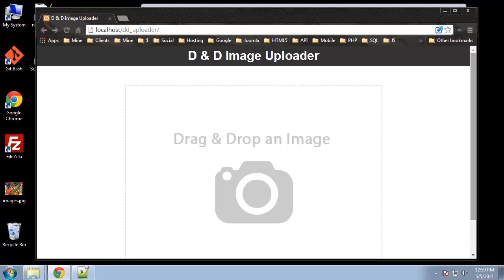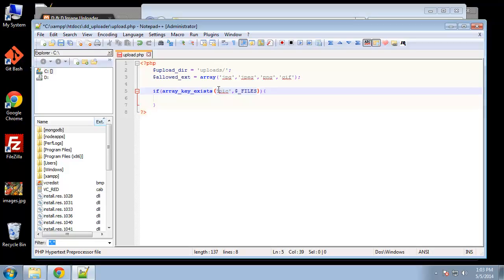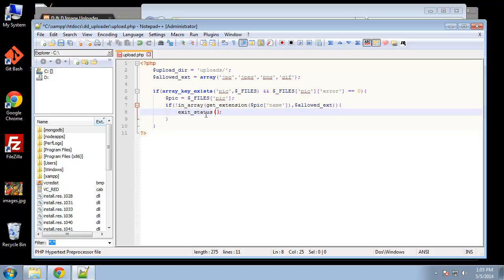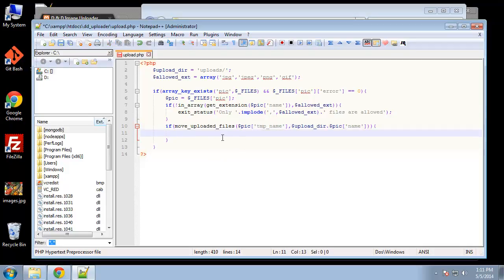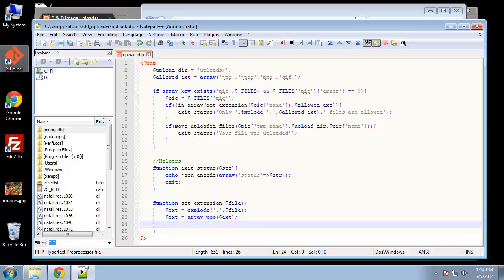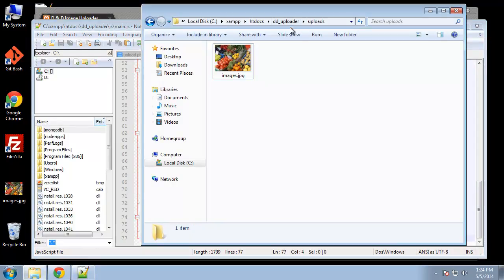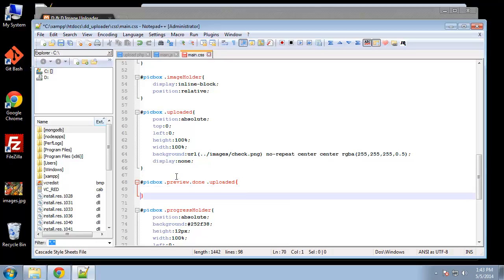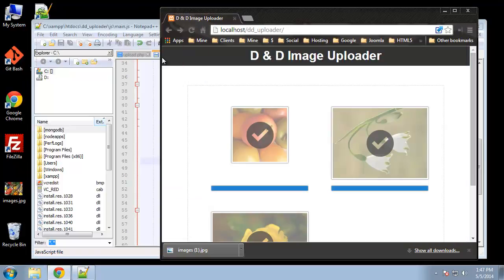HTML5 Programming Tutorial | Learn HTML5 D and D Image Uploader - PHP Upload File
Learn HTML5 programming by building a functional Drag & Drop Uploader in this HTML 5 online tutorial for Free

PHP Upload File